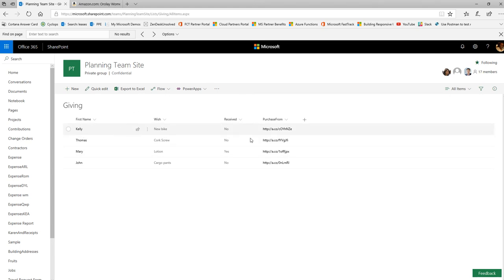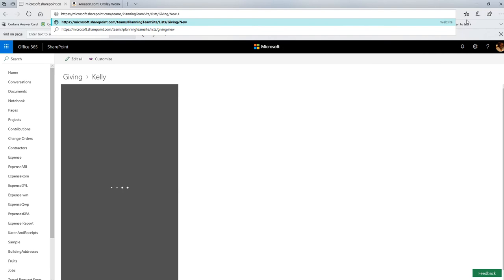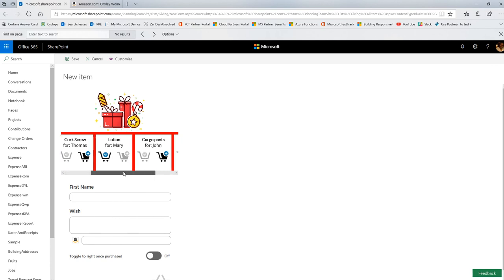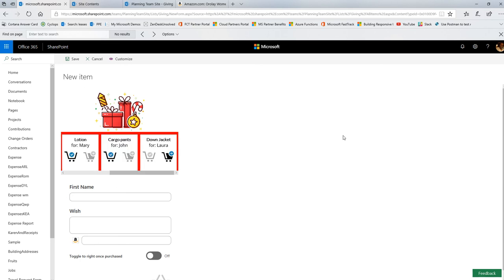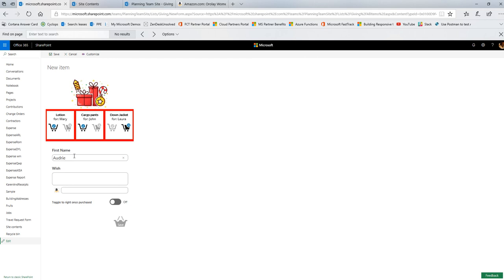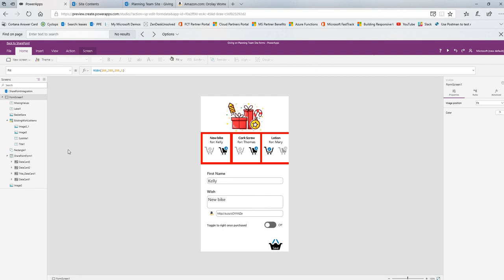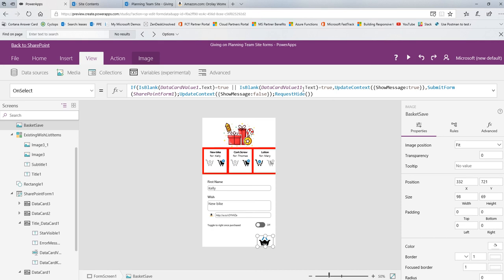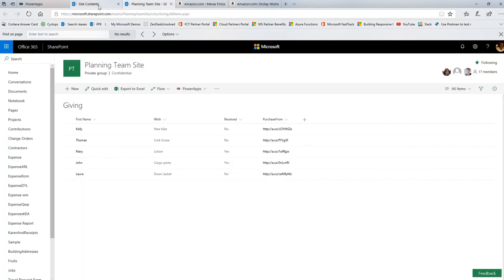Bonus Holiday App | Friday Functions Series: Save Icons on Custom Forms - Part 1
@ArtsyPowerApper shows how to add a "save icon" to a customized form on SharePoint. Also demonstrating a data validation tip, and exposing the fact that you can edit other items in the list from the custom form too! Just think of the possibilities!

In Part 2 we'll talk about editing the "Save" link actions that are built into the ribbon above the form.

See you in the new year! Happy Holidays and Happy New Year!